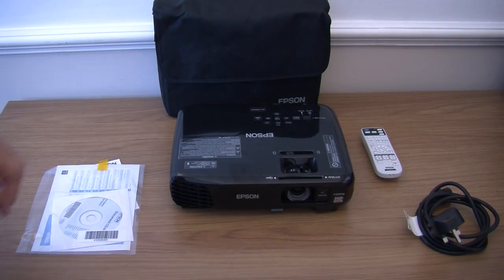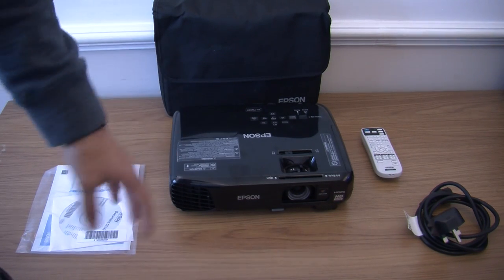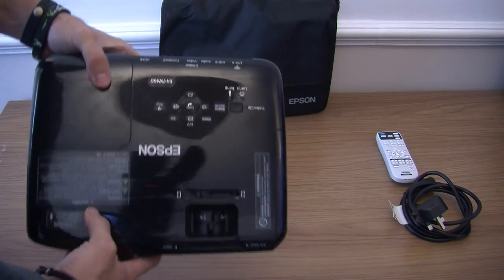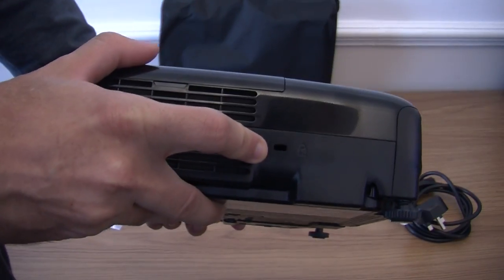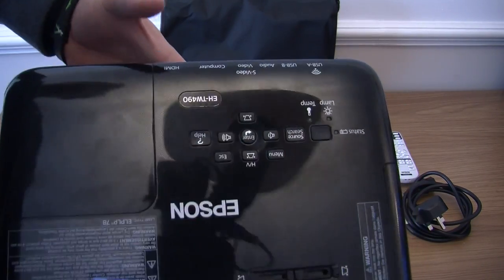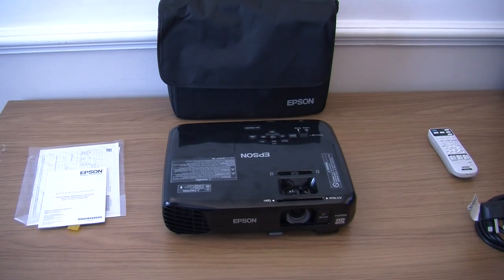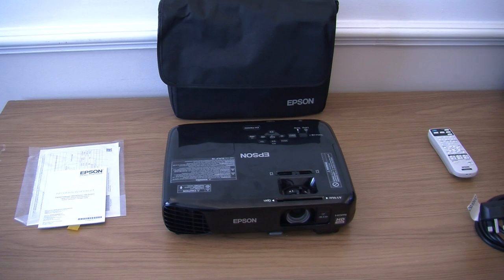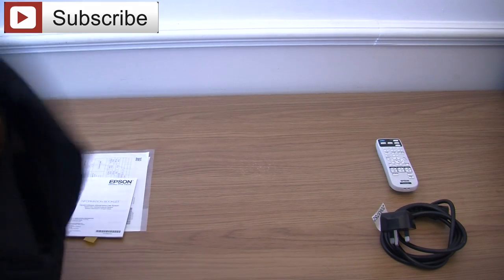Review: Epson EH-TW490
- The Epson EH-TW490 is a 720p home cinema projector which is the only model in its class to feature both vertical and horizontal correction of up to 30 degrees, and a three-year or 2,000-hour lamp warranty.

Thanks to keystone correction, users can easily align a straight image, regardless of the projector’s angle. Combined with its slim, lightweight design, this portable HD-Ready projector can be set up almost anywhere – perfect for playing video games, watching movies and cheering on sporting events in different rooms or even a friend’s house.

Thanks to an equally high White and Colour Light Output of 3,000 lumens and Epson’s 3LCD technology, users can watch bright content with vivid colours without having to sit in the dark. The contrast ratio of 12,000:1 also means that very dark, shadowy movie scenes or live action sport events appear much clearer and don’t look washed out.

Community:
Gaming Community:
Links:
Streamlabs OBS ($10 off annual plan or $9 off monthly Plan)

Gaming PC:
Intel Core i7-6700K CPU @ 4.00GHz
G.Skill 32GB Ram - DDR4-3200 - XMP-3200
Palit GeForce GTX 1080
Samsung 970 PRO 512GB M.2 SSD
Z170-DELUXE Motherboard
Acer Predator XB271HUbmiprz 27"

Gaming Peripherals:
Logitech G903
Razer BlackWidow Ultimate Keyboard
SteelSeries Siberia 840 Headset
Razer Seiren Pro
Logitech C922 Pro Webcam
Corsair Elgato Stream Deck
Corsair Elgato Collapsible Green Screen